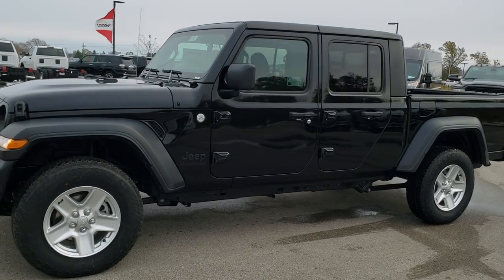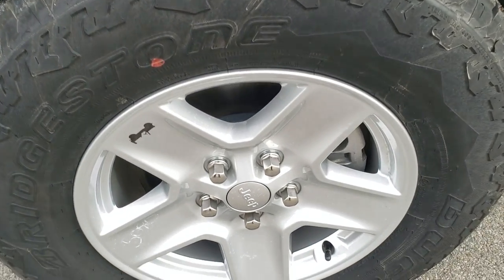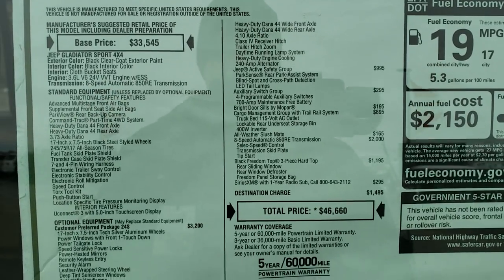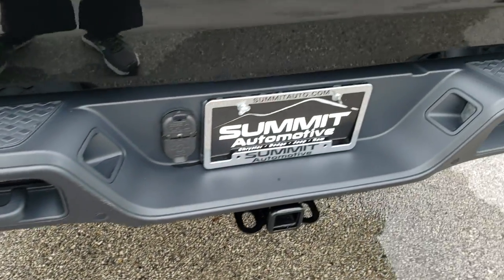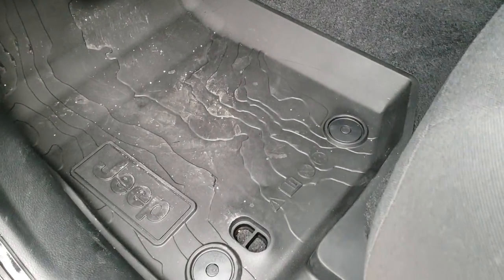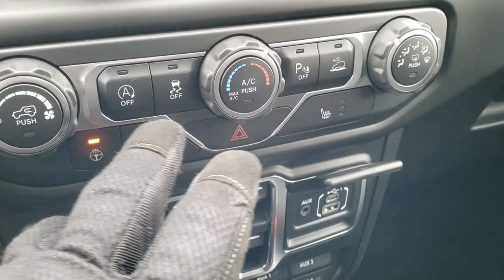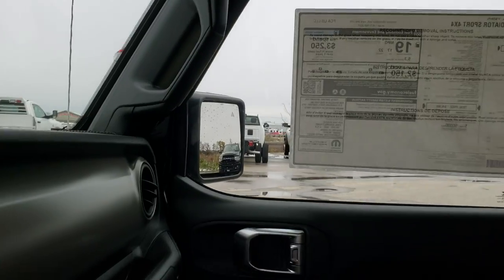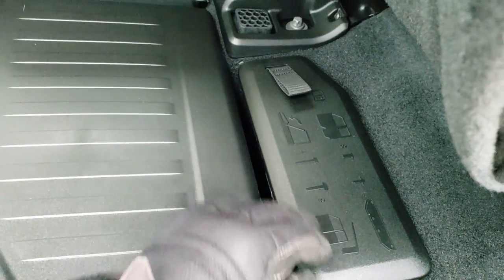2020 JEEP GLADIATOR SPORT MAX TOW PACKAGE WALK AROUND REVIEW BLACK CLEARCOAT 20J29 SOLD!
Today we did a walk around review of this 2020 Jeep Gladiator Sport in Black Clearcoat with the Max Tow Package.

STOCK: 20J29
PRICE: $46,660
MILES: 18
MAKE: JEEP
MODEL: GLADIATOR SPORT
VIN: 1C6JJTAGXLL141943
LOCATION: FOND DU LAC OSHKOSH WISCONSIN, 54937 TRUCKS ON 41

3.6 Liter V6 DOHC Engine, 285 Horsepower, Full Four Door Crew Cab with Black 3-Piece Modular Hard Top, Gladiator Body Style, Short Box 5 Foot Shortbox, Sport Package, 8 Speed Automatic Transmission, Automatic Transmission Center Console Shifter, 4x4 Floor Shifter Four Wheel Drive 4WD, Driver Seat Height Adjuster, Dual Heated Seats, Tan Cloth Seats, Bucket Seats, 4.10 Gears, Max Trailer Tow Package, Class II Receiver Hitch , 4 Auxiliary Upfitter Buttons, Heated Power Mirrors with Blindspot Indicators, Electronic Stability Control Traction Control ESC, Bridgestone Dueler A/T 245/75 R17 Tires, Painted Alloy Rims Premium Wheels, Four Wheel Disc Brakes, Bedrail Covers, Fog Lights, LED Bed Lighting, Reverse Sensors, Blind Spot and Cross Path Detection System, Locking Tailgate, Bedrail Storage System with Tie-Down Cleats, Side Box Tie-downs, AM / FM Radio Tuner, Sirius/XM Satellite Radio Capabilities Sirius / XM, U Connect Hands Free Bluetooth Hands-Free Phone System Blue Tooth, Auxiliary MP3 Jack Portable Audio Connection, USB C Jack, USB Jack Portable Audio Connection, Keyless Entry with Factory Remote Start, Rear Window Defroster, Adjustable Height Seatbelts, Driver and Passenger Front Air Bags, L.A.T.C.H. Child Safety System, Side Curtain Air Bags SRS Safety Restraint System, Heated Steering Wheel Multi-Function Steering Wheel Controls, Homelink System with Three Programmable Buttons for Garage Doors, Lighting Systems & Security Systems, Compass, Outside Temperature Display and Mileage Display, Factory All Weather Floormats, Air Conditioning AC, Cruise Control, Power Locks, Power Windows, Automatic Headlights Autolamp, Tilt/Telescope Steering Wheel, Black Clearcoat, Call Now! 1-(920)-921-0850 . Summit Automotive Chrysler Dodge Jeep Ram in Fond du Lac, Wisconsin also Proudly Serving Oshkosh, Madison, Milwaukee, Sheboygan, Appleton, and Waupun is a family owned and operated dealership since 1959. We take great pride in our new and used car and truck center with vehicles to fit everyone’s budget. We have ON THE SPOT FINANCING. BAD CREDIT OR GOOD CREDIT, we work with over 20 lenders to get you APPROVED AT THE MOST COMPETITIVE RATES. We provide AIRPORT TRANSPORTATION and NATIONWIDE DELIVERY OPTIONS. We are conveniently located on HWY 41 at EXIT 98, Hwy 151 at Military Rd. Exit . Just Look For The TRUCKS ON 41. Advertised price does not include, tax, title, registration and service fee

STOCK: 20J29
PRICE: $46,660
MILES: 18
MAKE: JEEP
MODEL: GLADIATOR SPORT
VIN: 1C6JJTAGXLL141943